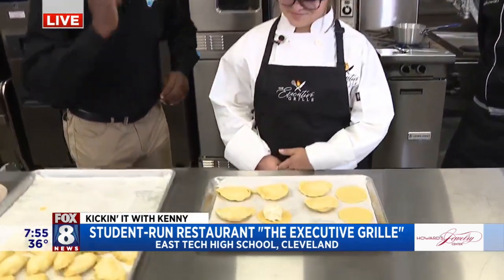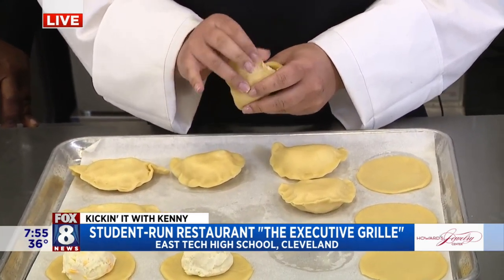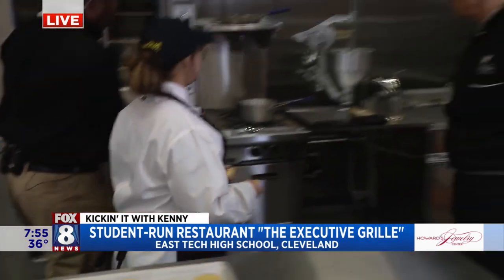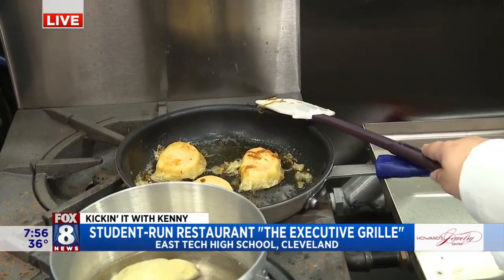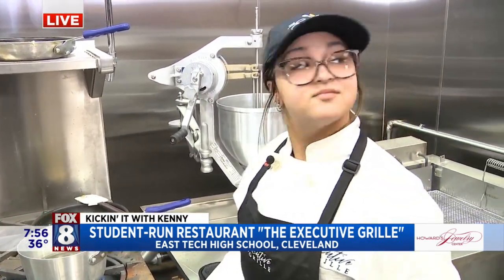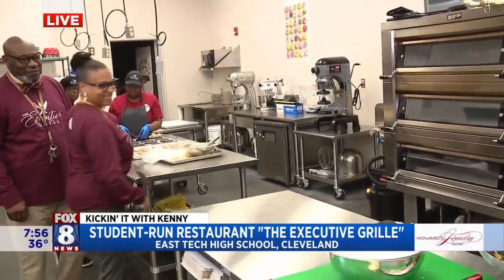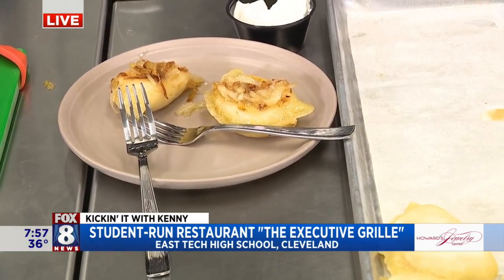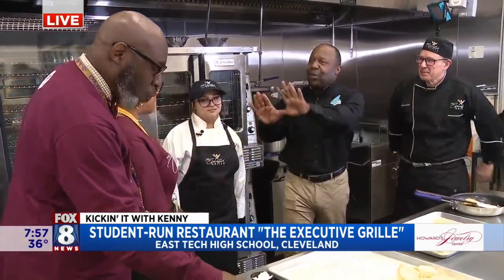Student-run restaurant cooking up success at East Tech High School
Fox 8's Kenny Crumpton tours The Executive Grille, a student-run restaurant at East Tech High School, that is part of the Cleveland Municipal School District's Culinary Arts Program.